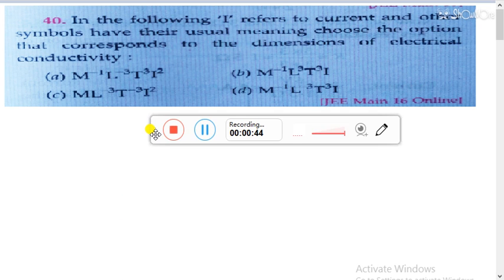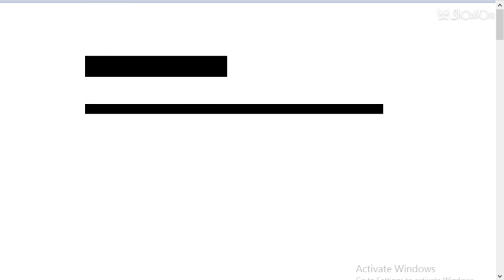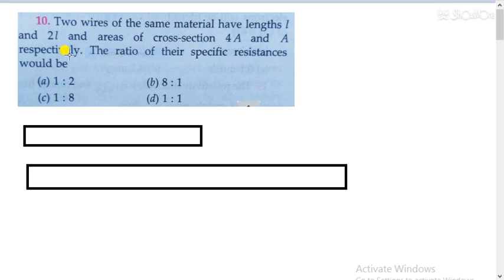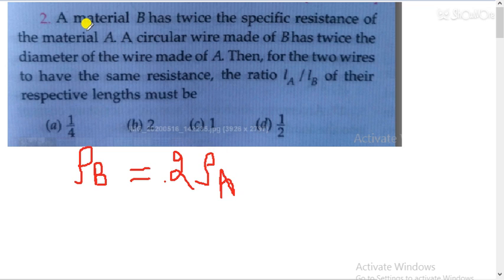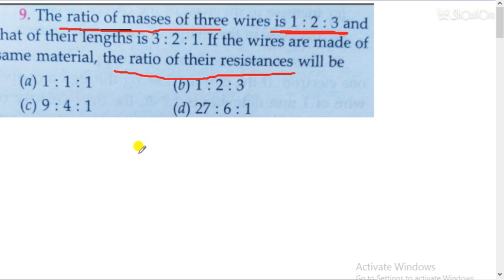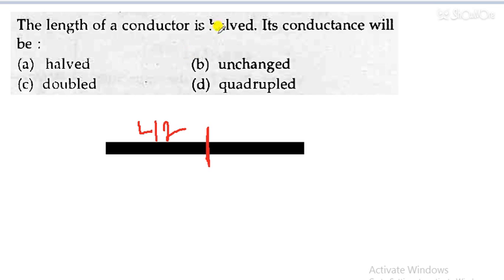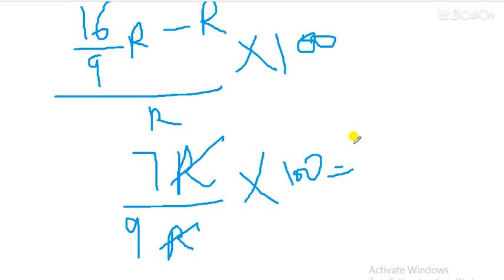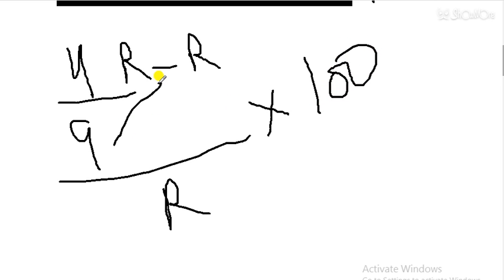⬜ Specific Resistance & Wire Stretching Questions For CBSE NEET UNIT-2 CURRENT ELECTRICITY ⬜